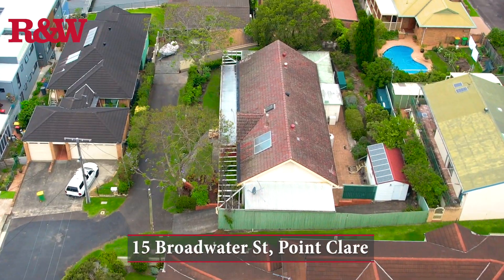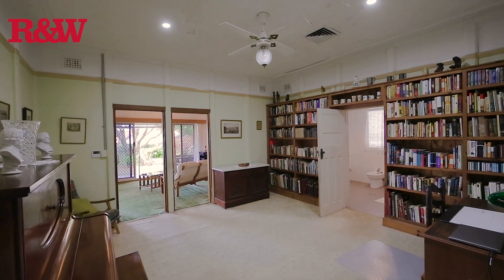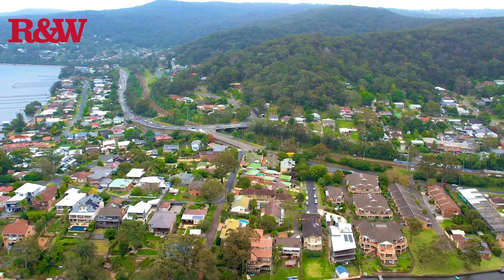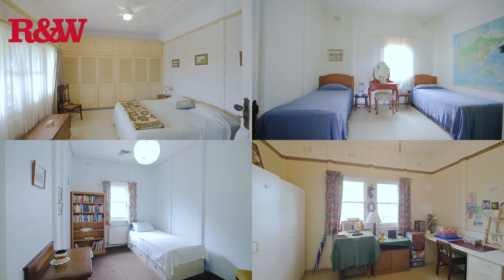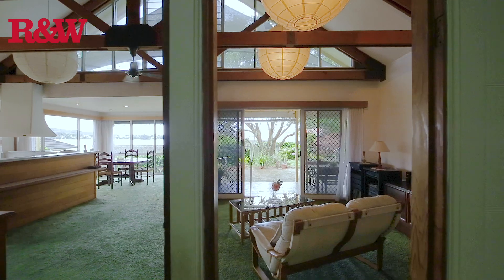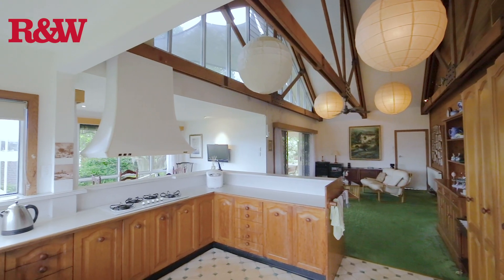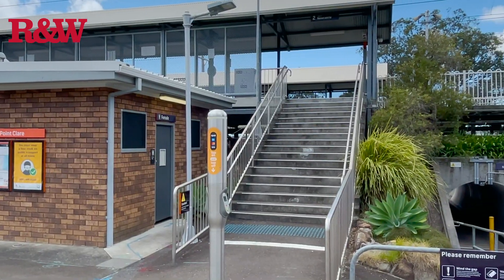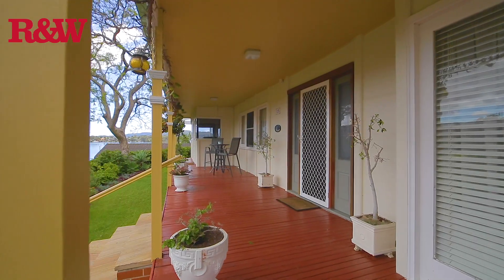15 Broadwater St Point Clare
15 Broadwater St Point Clare.
An Iconic property with waterviews.
5 bed 2 bathrooms 2 carport spaces
AUCTION - 22nd Jan 2022, 11am, Onsite